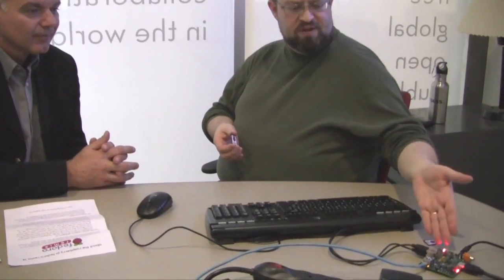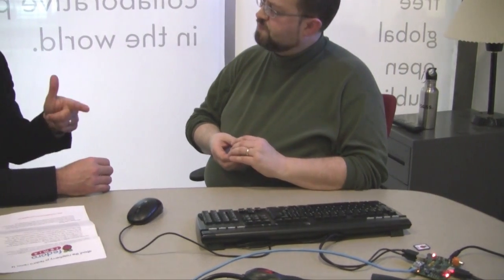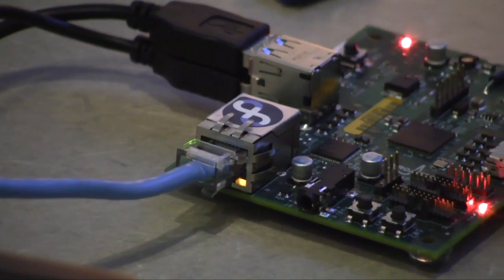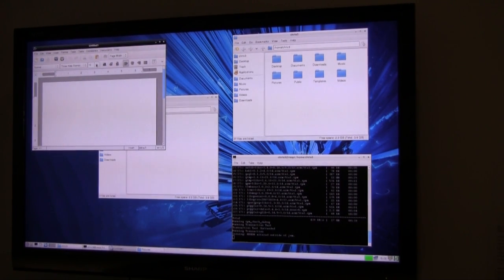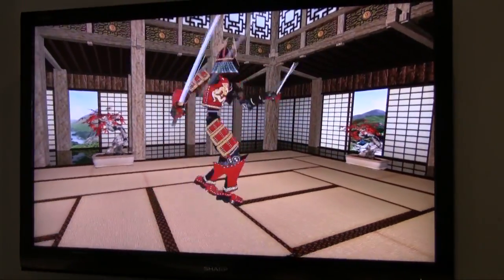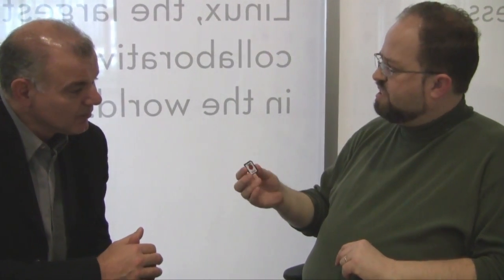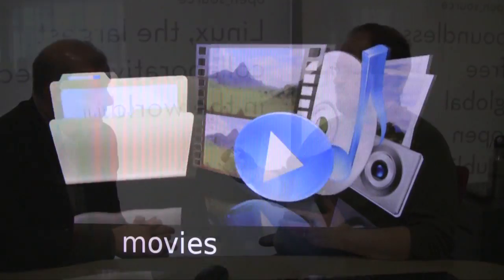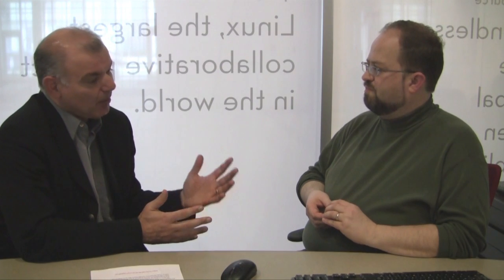$35 computer Raspberry Pi - Interview with software builder, Chris Tyler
The computer education, hardware hacking/maker, and open source worlds all eagerly anticipated the release of the $35 Raspberry Pi this week.

MindShare Learning's Robert Martellacci interviews Chris Tyler, professor, Seneca College, Centre for the Development of Open Technology.

The Rasberry Pi software build is being led by Chris Tyler with a team of six research assistants and Seneca College students.